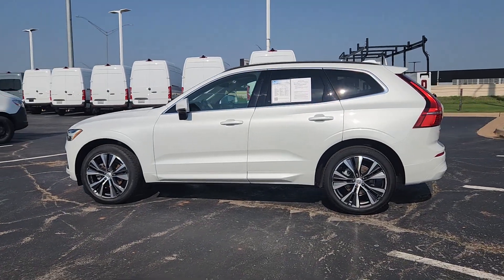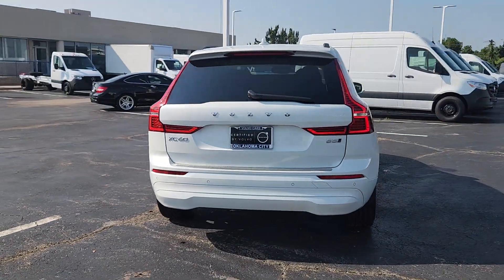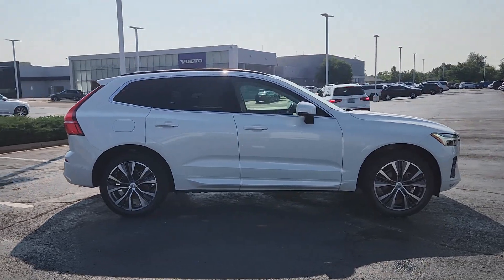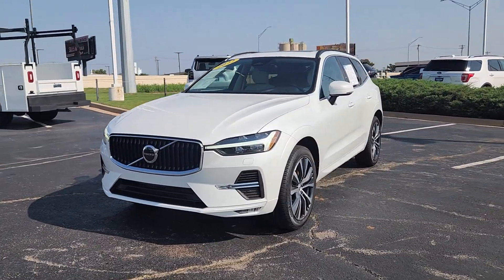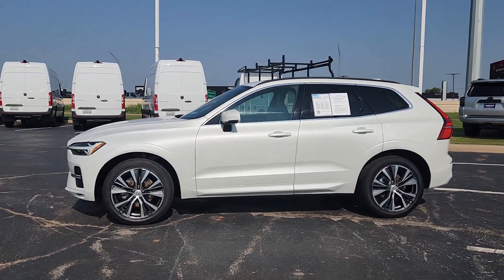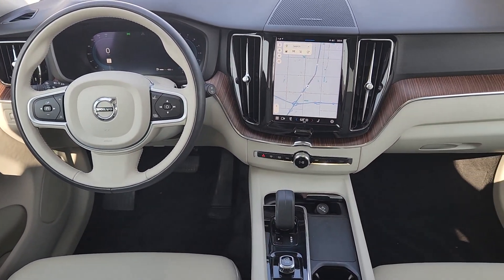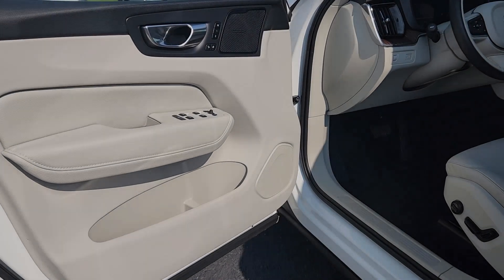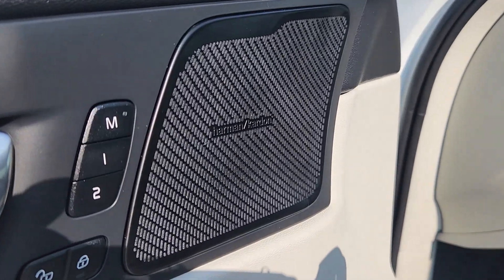2022 Volvo XC60 B5 Momentum OK Oklahoma City, Norman, Edmond, Tulsa, Wellington Park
Pre-Owned 2022 Volvo XC60 B5 Momentum available at Volvo Cars Oklahoma City located in 14220 Broadway Extension, Edmond, OK, 73013. Servicing the Oklahoma City, Norman, Edmond, Tulsa, Wellington Park area.
Please mention the stock VA3878 when you contact the dealership for this vehicle.

Your next car could be the  2022  Volvo XC60.  This meticulously crafted XC60 delivers refined comfort and industry-leading safety features wrapped in sleek, contemporary style. All you need to do is relax and enjoy the ride. These are just some of the great options this vehicle comes with: Heated Steering Wheel
, Moonroof, Keyless Entry, Premium Sound System, Back-Up Camera, Fog Lamps, Heated Rear Seat(s), Heated Mirrors, Power Passenger Seat, Alarm. Feel inspired by the tasteful design of this XC60. Treat yourself to a test drive today. Our staff will toss you the keys and give you an outstanding customer experience.